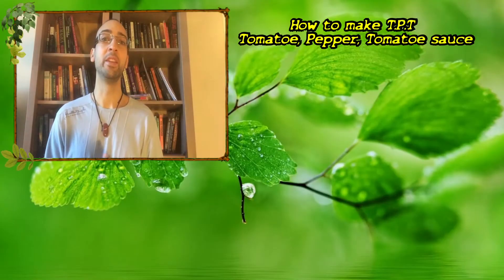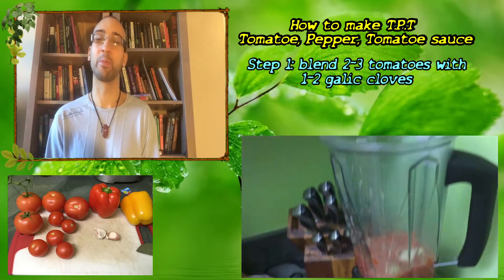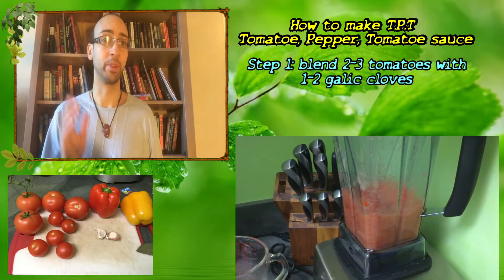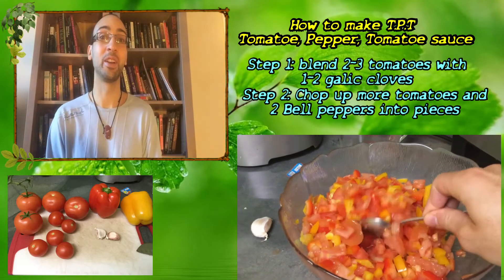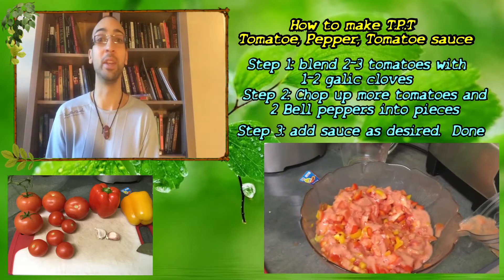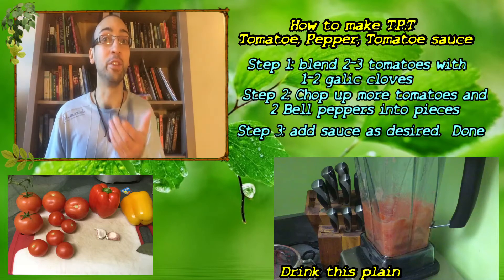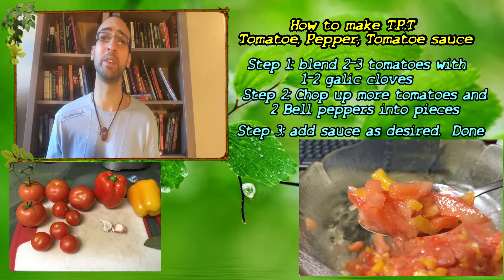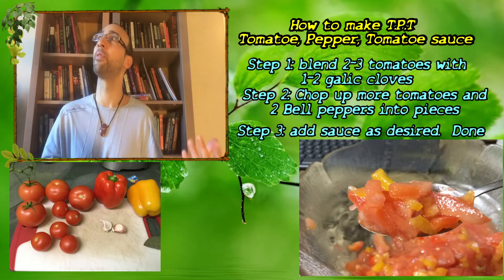Simple and Delicious Meal for Detoxification - TPT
**IMPORTANT NEW LECTURE AVAILABLE**
 "The Real Nature of Morality - Ancient Wisdom Revealed"  - Don't miss this one my friends, and as always.. Peace Love and Light :)

Welcome to the FreeMelon Society

This Secret Group is dedicated to uplift of human kind, through higher knowledge of the not only the human body, but of the esoteric dynamics of the mind and soul.   By Subscribing to the Freemelon society, you determine your aspirations to see through the erroneous beliefs and lies of modern culture that has brought ruin to human understanding, and human connection to it's very nature.  Should you cultivate the strength and courage to challenge old, and erroneous belief systems and habits, then you will be well on your way to becoming a true FreeMelon.  Good luck Aspirant

In this video's content: .
How to make T.P.T (Tomatoe, Pepper and Tomatoe sauce), A Simple and Delicious Meal for Detoxification

This recipe is one of the healthier dinner choices you can make for yourself, as all the ingredients are raw and uncooked, as minimalist in variation.   You will find that the taste is quite pleasant and satisfying, but should you choose you may use the recipe as a foundation for other food items of your choice.. Experiment and see what works for you..

Step 1: toss some tomatoes into the blender, as well as 1 or 2 cloves or garlic

Step 2: Chop up some more tomatoes and bell peppers into slices

Step 3: add your blended tomatoe and garlic sauce to the chopped up tomatoe and peppers..  Easy.

Step 4: Be amazed that this simple combo could be so satisfying,